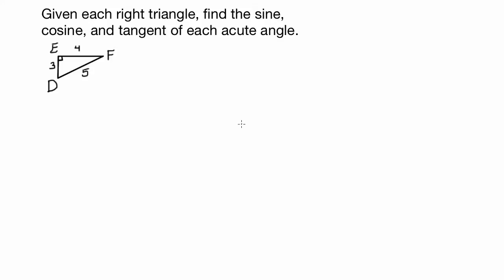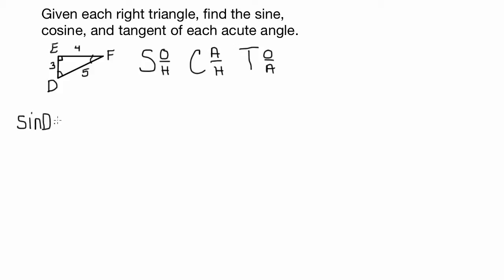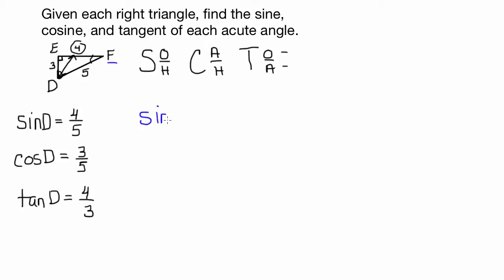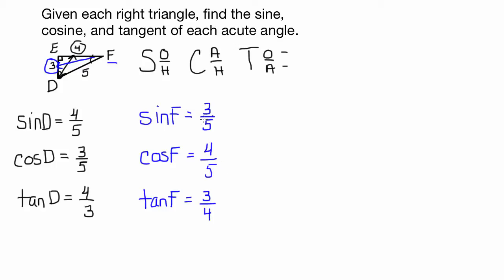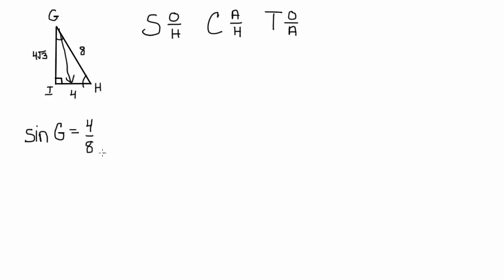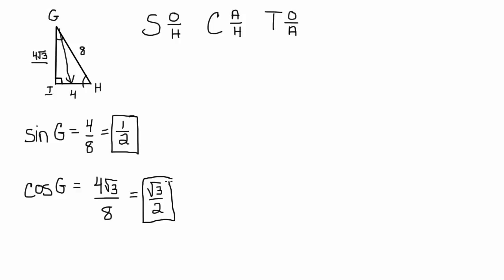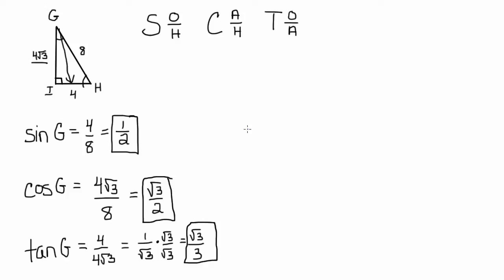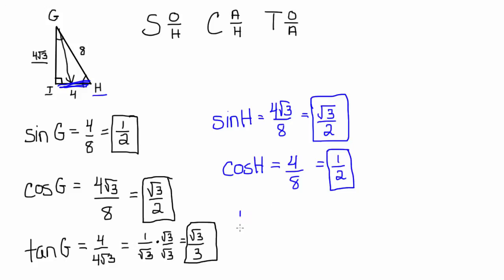Find the sine, cosine, and tangent of each acute angle-EASY